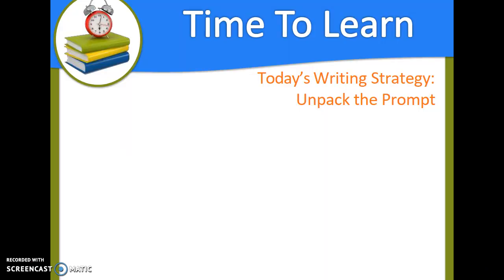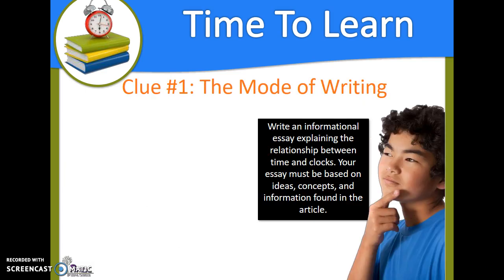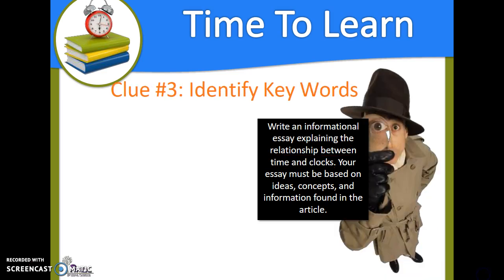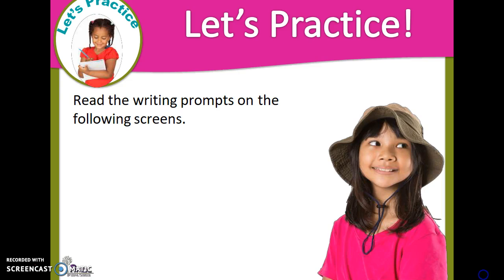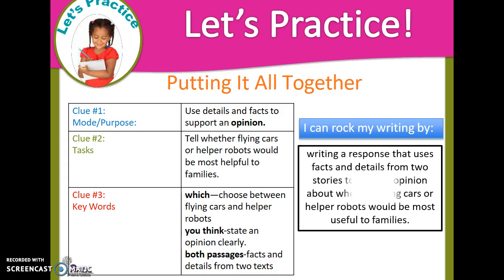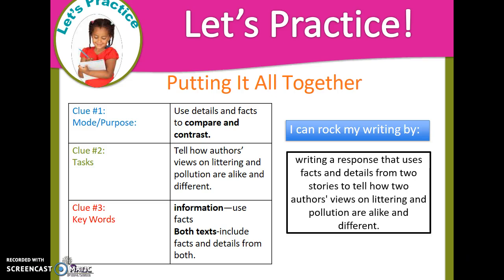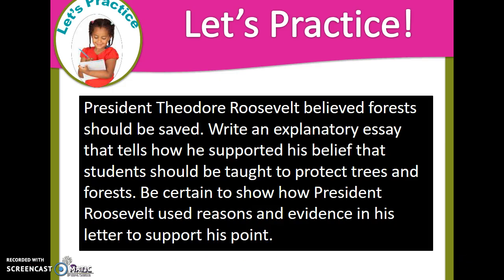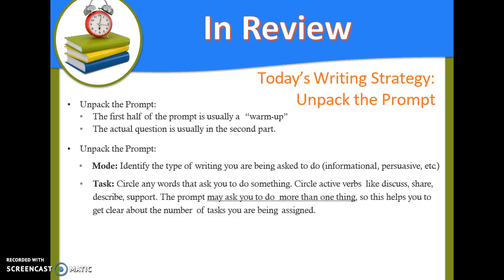Understanding Writing Prompts